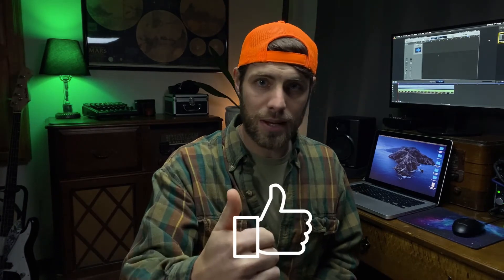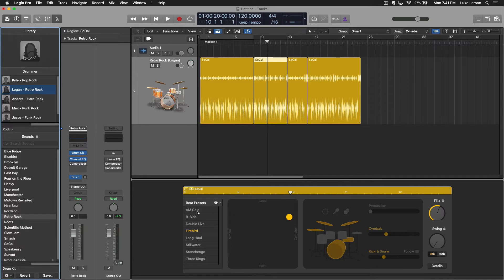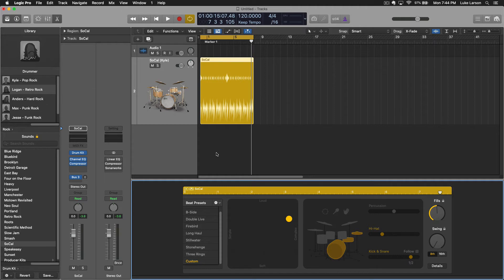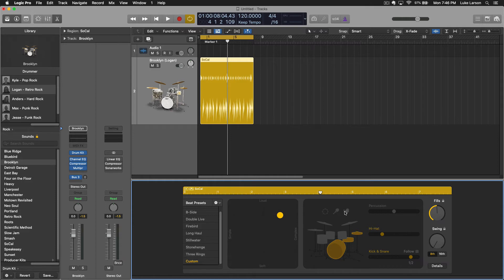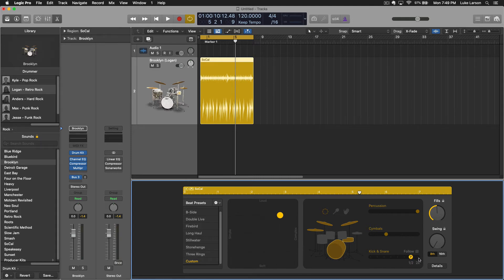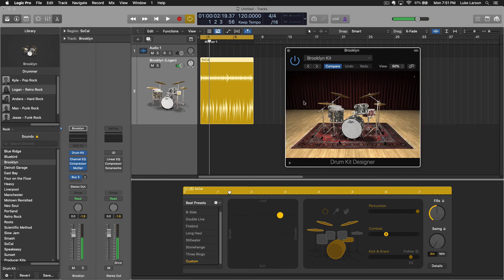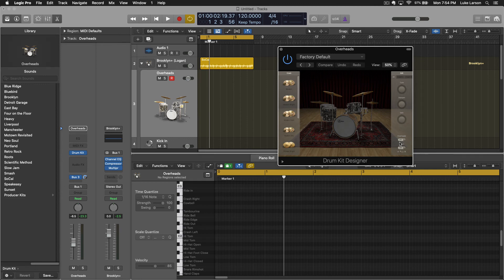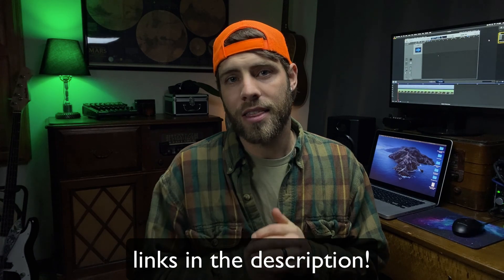How to Use Logic Drummer | Can it Compare to the Real Thing?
Logic drummer is one of those tools that forever changed the way I write music. The ease with which you can quickly create realistic drum patterns is really amazing! I walk through the interface and controls as well as a few features that aren't immediately obvious.

For more resources on writing and producing your best project yet in Logic Pro,